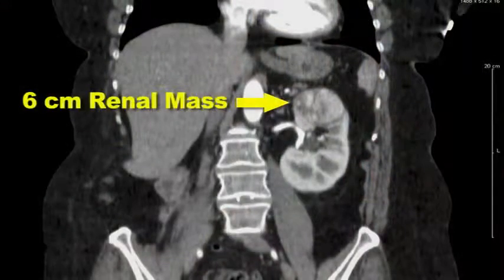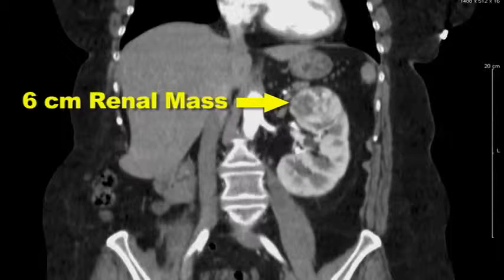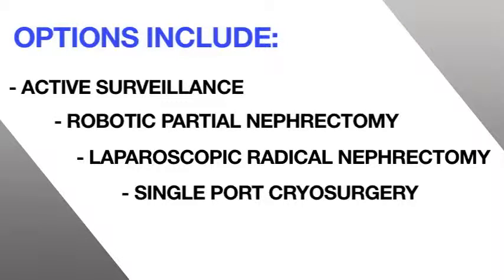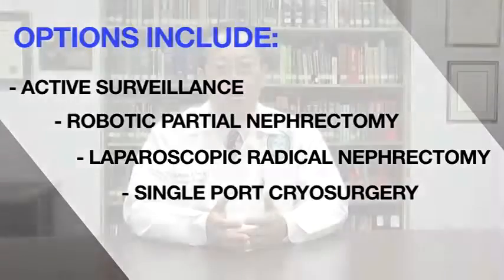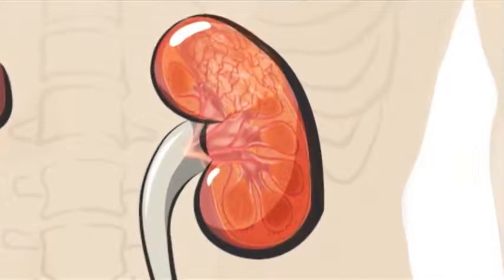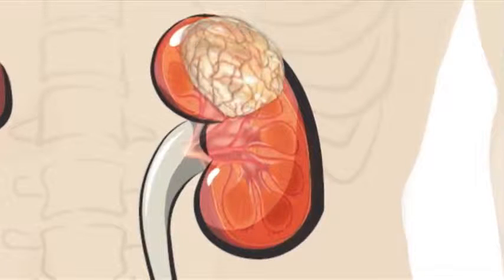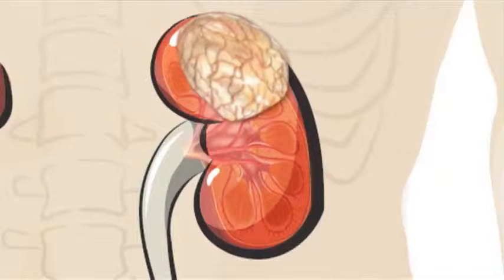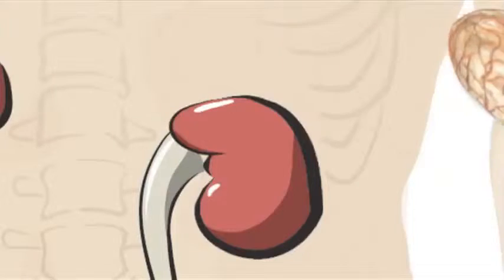Robotic Kidney Surgery: What to Expect by Dr. Benjamin Lee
If you have been diagnosed with a mass on your kidney and have questions about treatment options, watch this video about kidney cancer and what to expect during surgery.